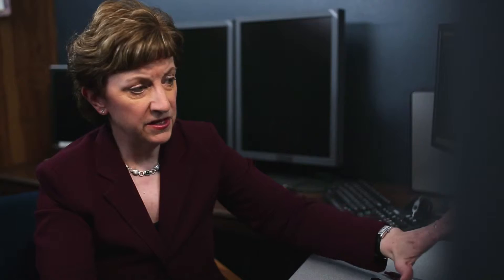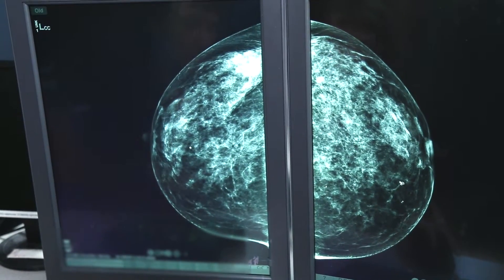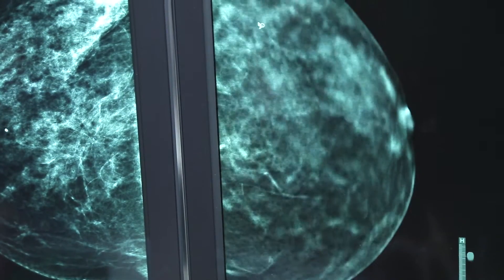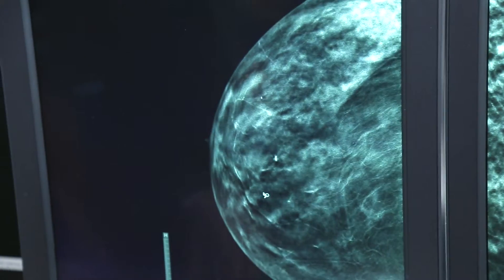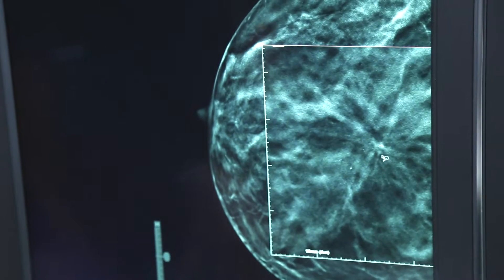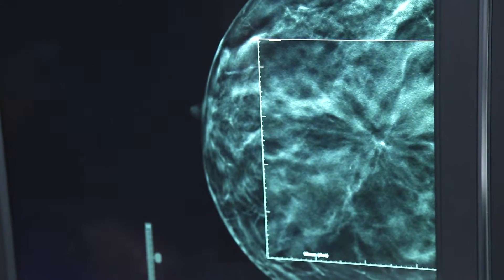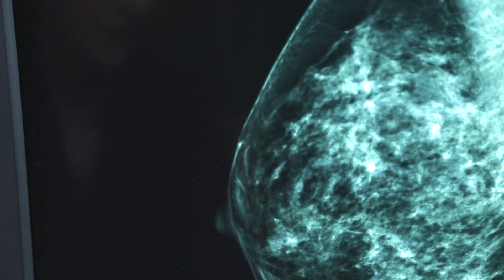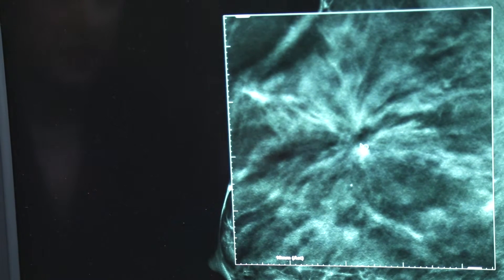Dr. Betty Rafferty - Director of Breast Imaging, Lawrence General Hospital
This video is part of a series of patient and provider videos Jennings produced for Lawrence General Hospital in 2015. They were all part of Lawrence General's brand elevation campaign.